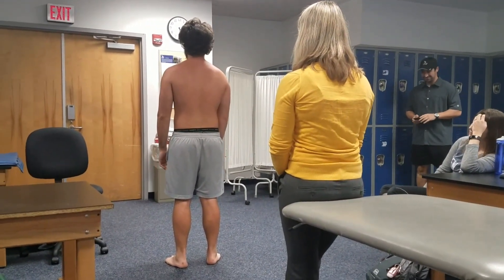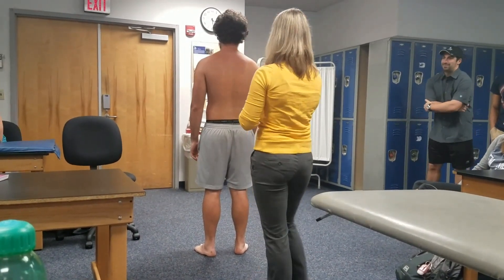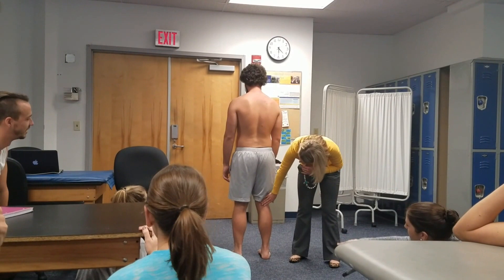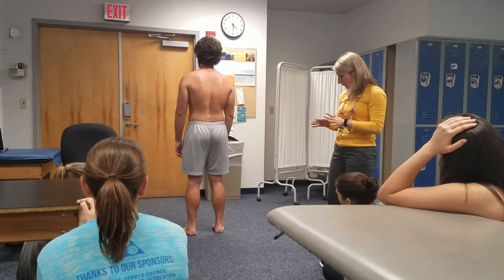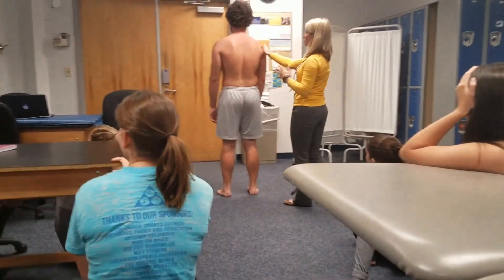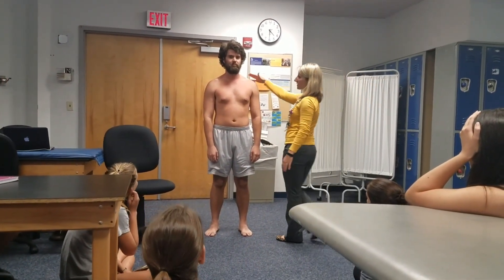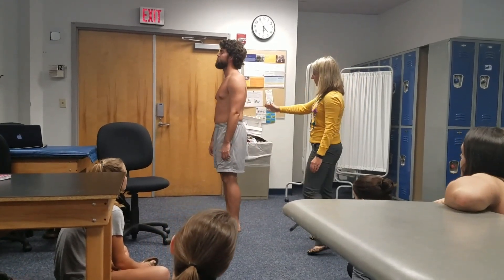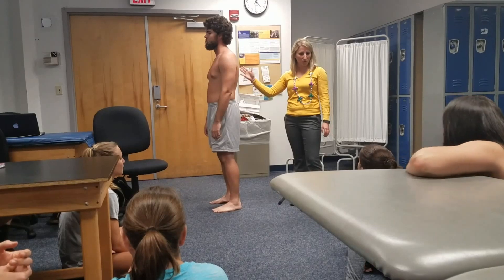1) Lumbar Observation